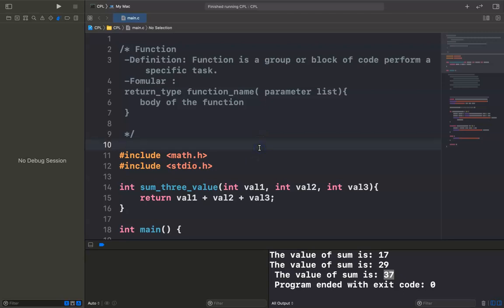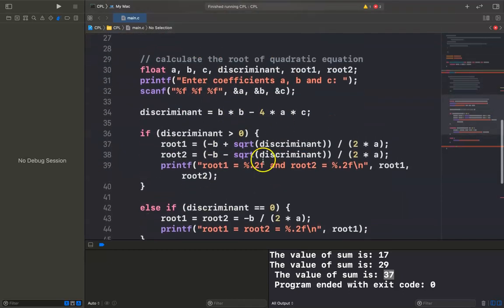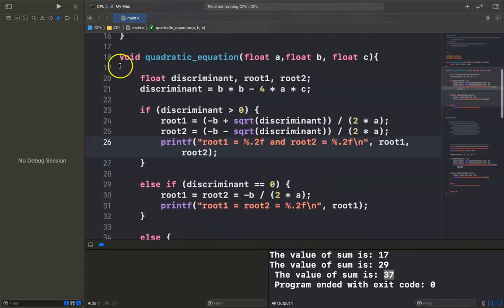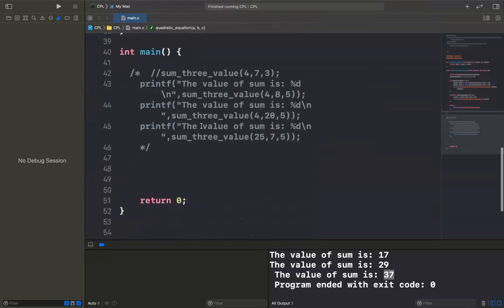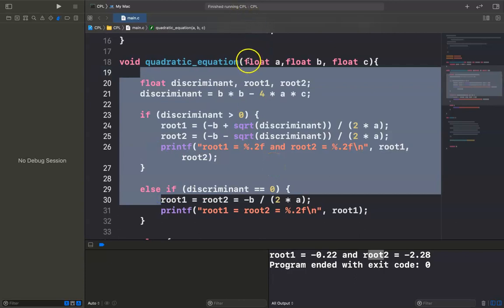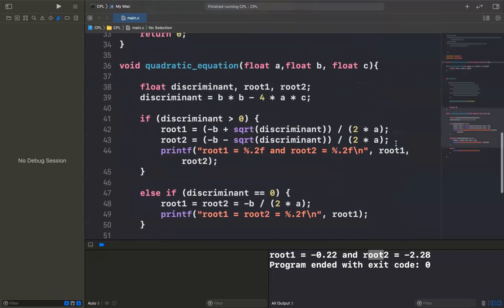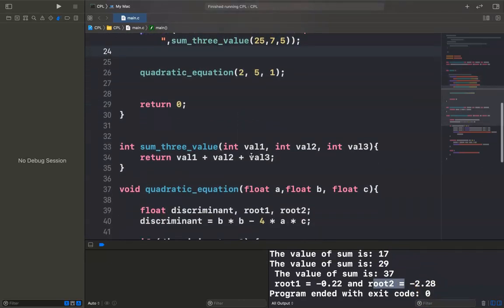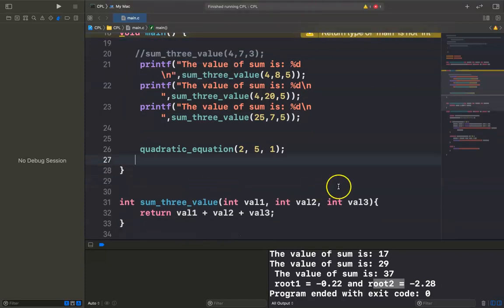C Programming Language: 2. Function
In this video will give you one more example related to the function in C programming language.